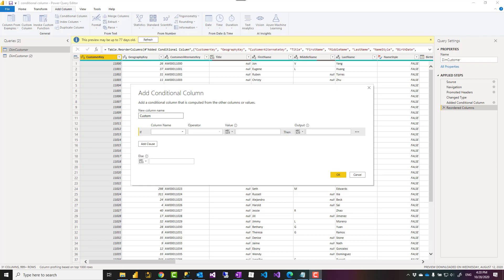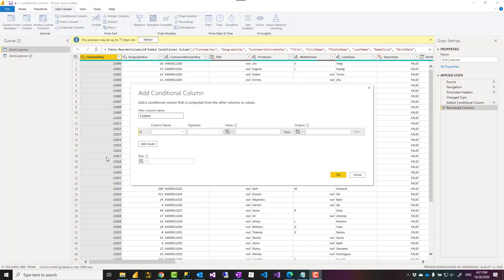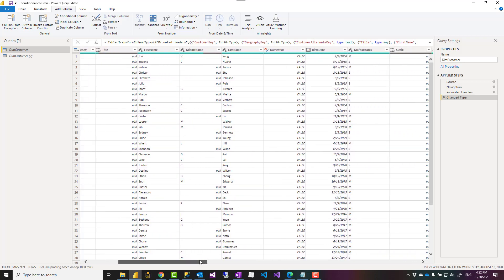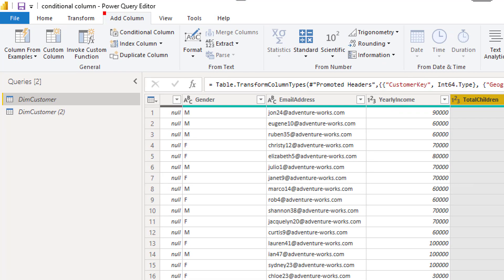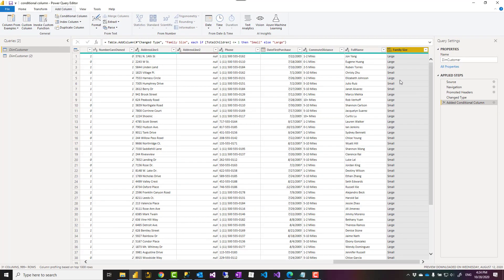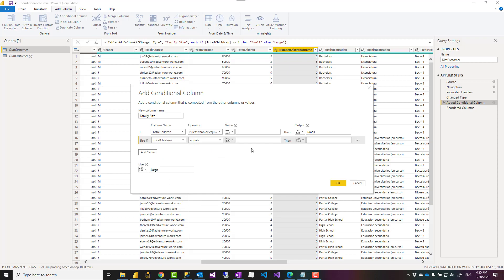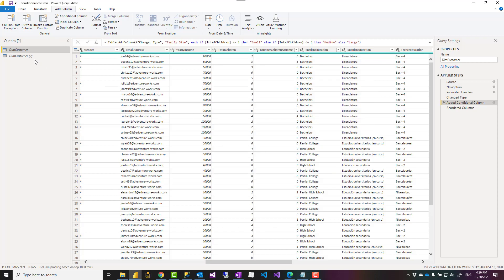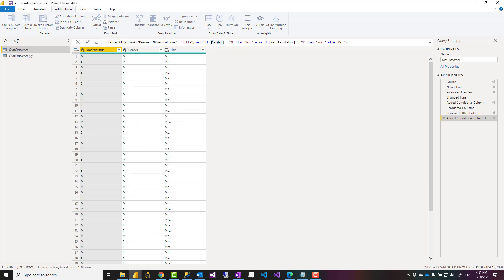Conditional Column in Power BI using Power Query You can do anything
There are many scenarios that you might want to implement a conditional expression. When the conditional expression's logic is on a row-by-row basis, the best is doing it in Power Query rather than DAX (there are exceptions always), The Add Conditional Column in Power Query is a very helpful option, but often many people find it a bit limited to use. In this video, I'll explain how that works, and how it can be used for any complex scenarios as well.